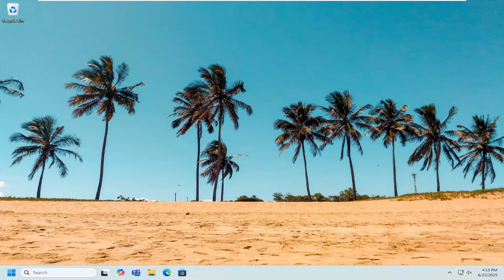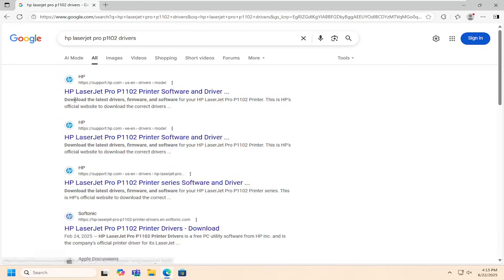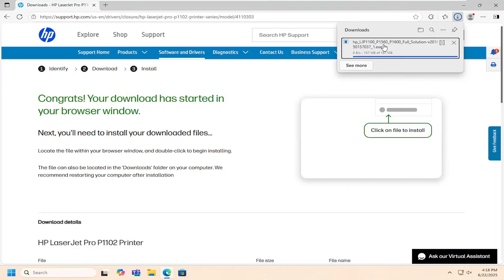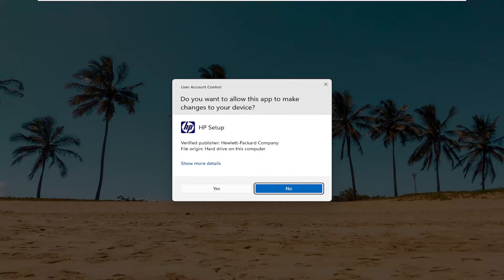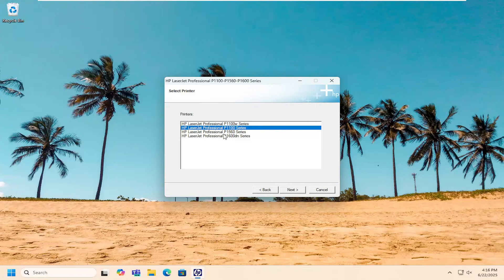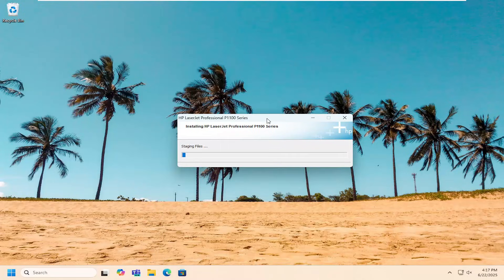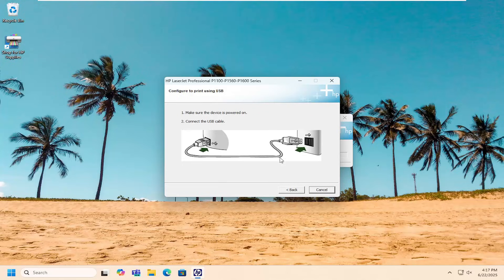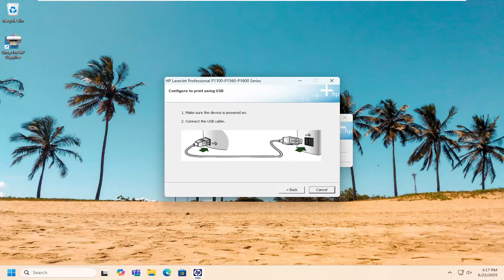How To Install and Setup HP LaserJet Pro P1102 Printer [Guide]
Setting up the HP LaserJet Pro P1102 printer involves a straightforward process to ensure optimal performance. Begin by unboxing the printer and removing all protective materials, including tape and packing materials. Place the printer on a stable surface near a power outlet and your computer. Connect the power cord to the printer and plug it into an electrical outlet, then press the power button to turn it on. Ensure that the printer is idle and silent before proceeding to the next steps.

Issues addressed in this tutorial:
install hp printer laserjet p1102w
install hp laserjet p1102 on windows 10
install hp1102w printer
install printer driver hp laserjet p1102w
install hp laserjet p1102w driver
how to install a hp laserjet p1102 printer
how to install an hp laserjet p1102w printer
how to install hp laserjet pro p1102 driver in windows
how to install a hp laserjet p1102w
how to install an hp laserjet p1102w printer wirelessly
how to install hp laserjet p1102w printer
hp laserjet pro p1102w setup
installing hp laserjet p1102w

Next, install the toner cartridge and load paper into the input tray. Open the toner cartridge access door, remove the cartridge from its packaging, and insert it into the corresponding slot. Close the access door and load plain white paper into the input tray, adjusting the paper width guides to fit the stack. Then, connect the printer to your computer using a USB cable. Install the necessary drivers and software by downloading them from HP's official website or using the installation CD that came with the printer. Follow the on-screen instructions to complete the installation process. Once setup is complete, your HP LaserJet Pro P1102 printer will be ready to deliver high-quality prints for your home or office needs.